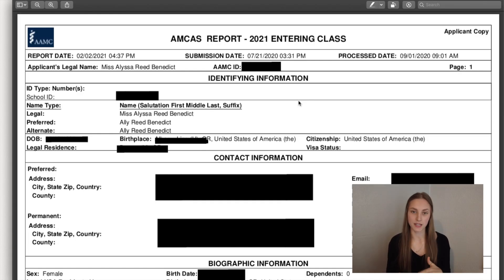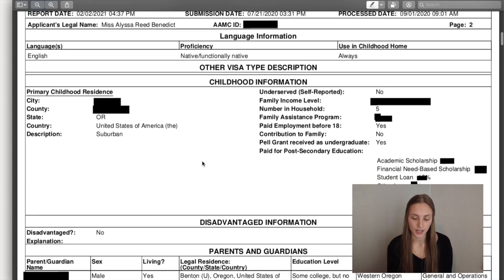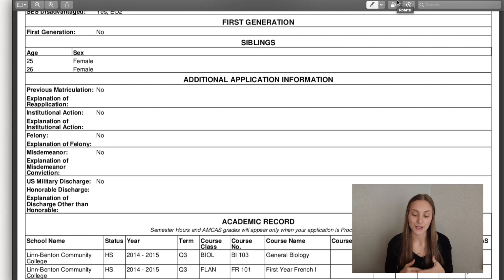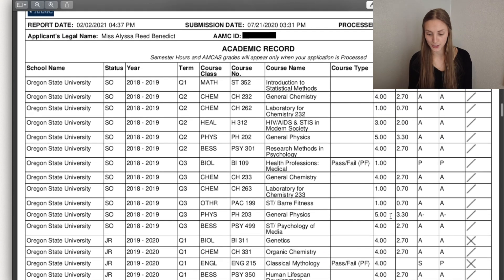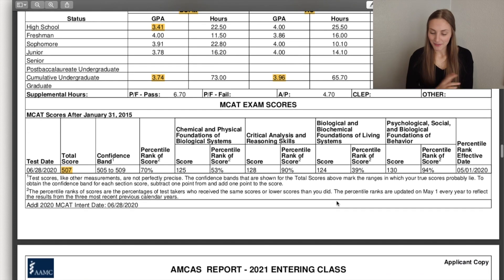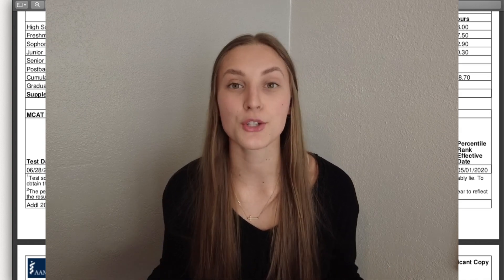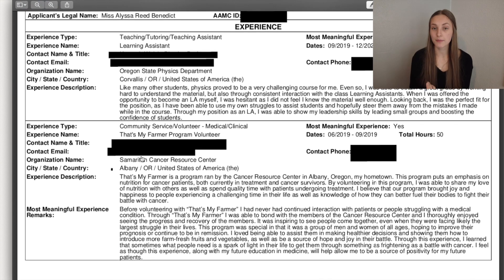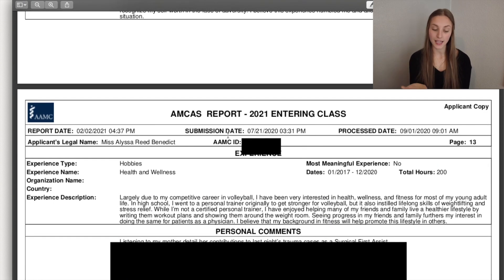FULL Review of my Medical School (AMCAS) Application!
Hi friends!! I wanted to make this video in a continued effort to make the medical school application process more accessible and transparent to everyone! I hope this video helps you understand what is asked of you on the AMCAS application and what to prepare for. You've got this!

xoxo
Ally